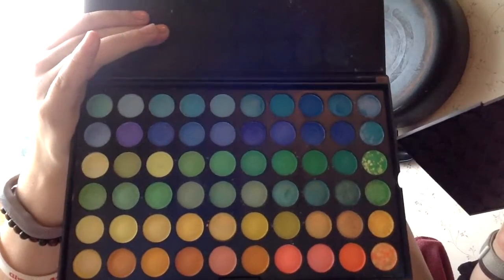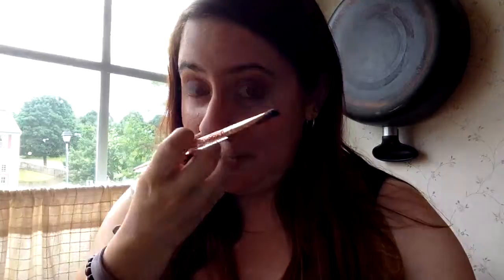Random Numbers Makeup Challange!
Hey everyone! Today, I have a really fun video for you guys! Random numbers pick my makeup! NikkieTutorials did this video and I thought it was just so fun, so I wanted to do it for you. It was kind of a disaster, but that is what's fun about it. I hope you enjoy, and I promise I will find better lighting soon. See you soon!